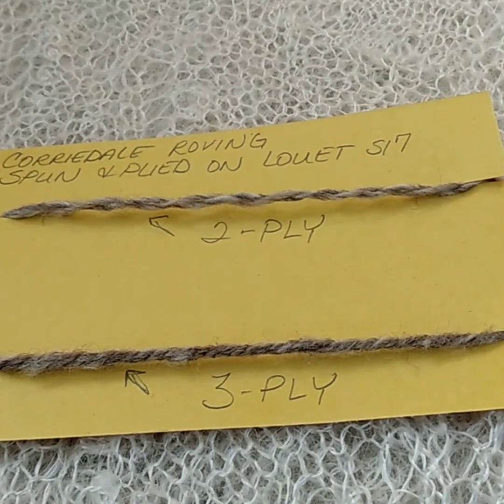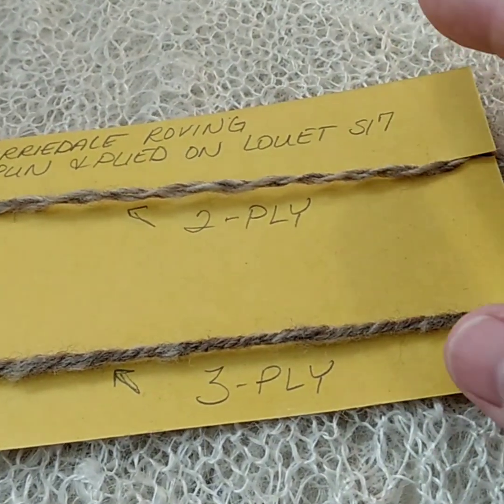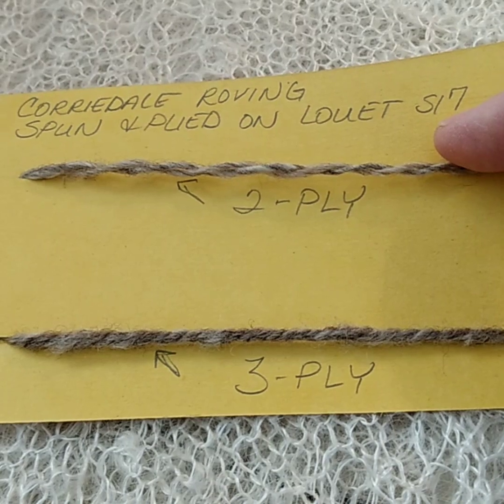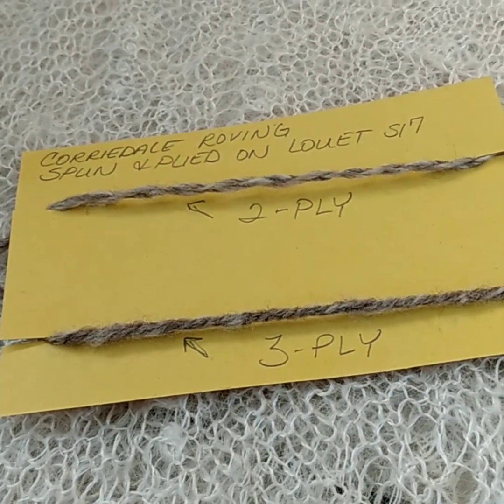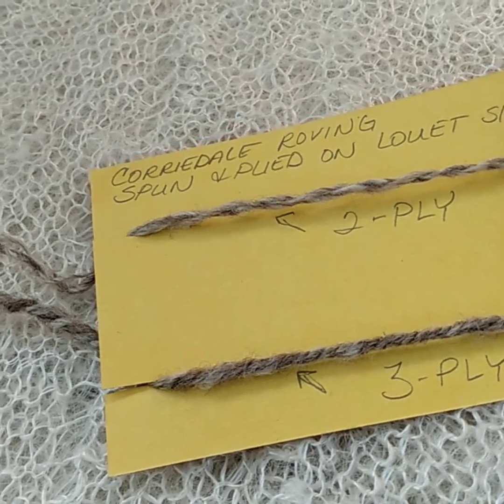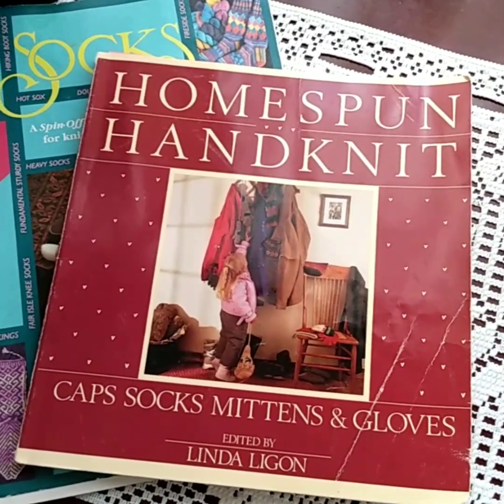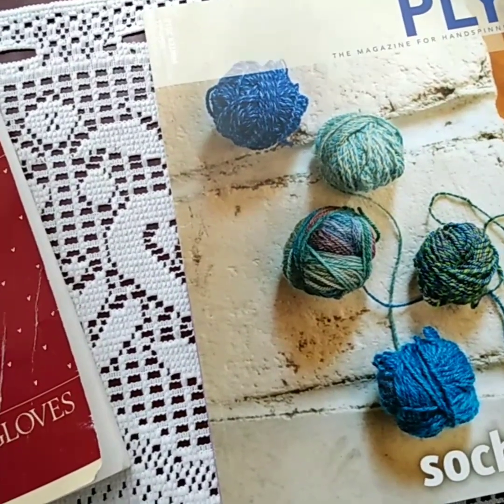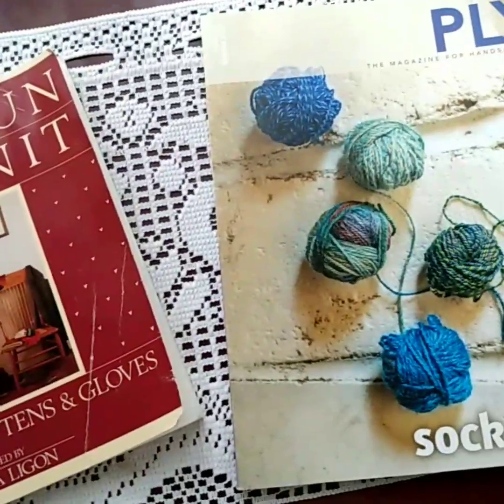Spin A Sock Yarn - 2-Ply, 3-Ply & Some Resources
A brief discussion of spinning 2-ply, 3-ply (or even 4!) yarn for socks, speaking from my experience only. Maybe you'll share yours? And I share a few "old-school" yet timeless publications I refer to often, as well as one newer one. Do you have a favorite?

Thank you again for joining me on this journey!